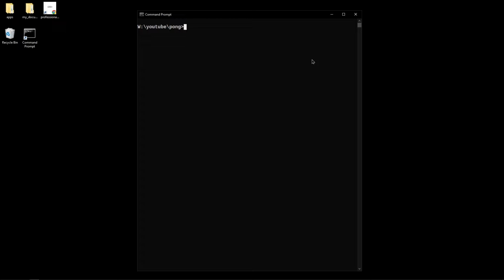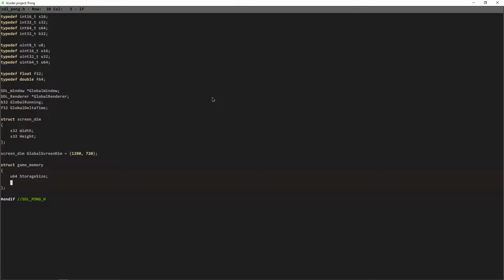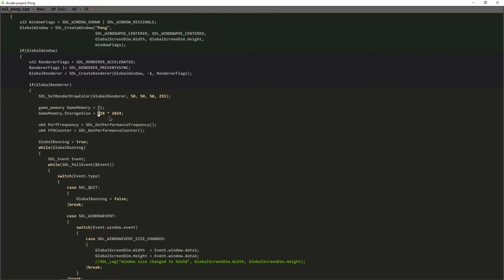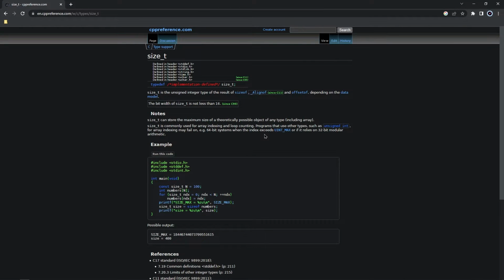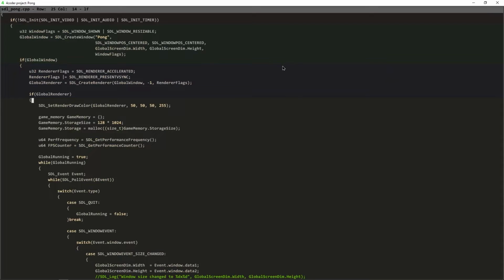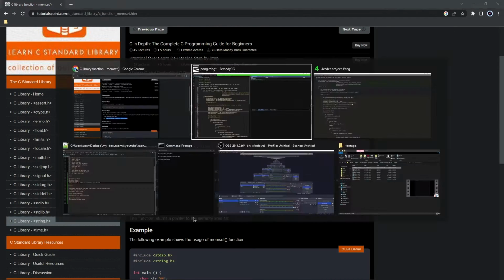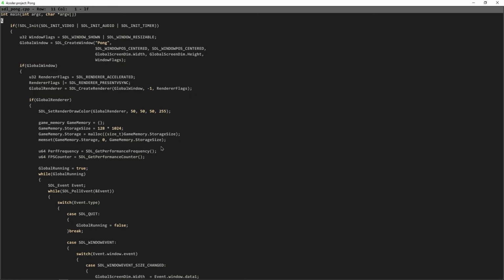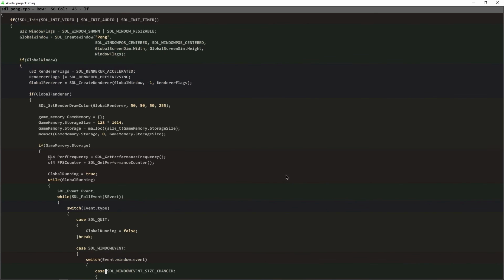Memory Management with C++ and SDL for Game Programming - Pong Tutorials #6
In this episode, we will take care of memory management for our pong game.